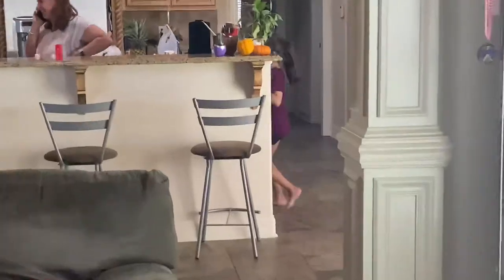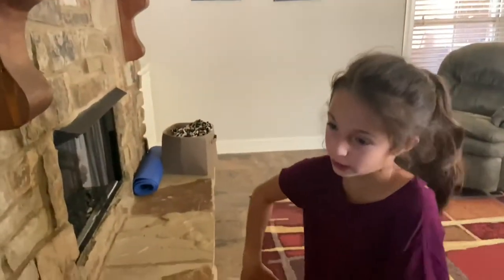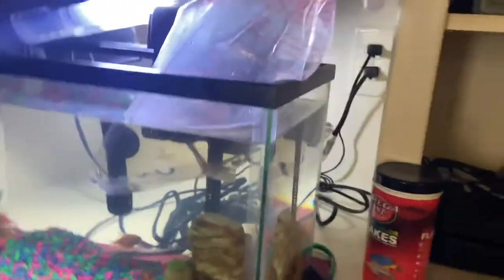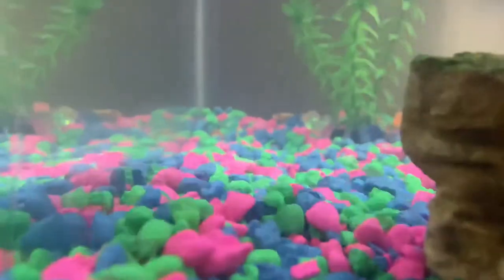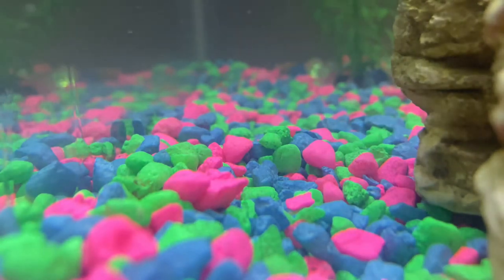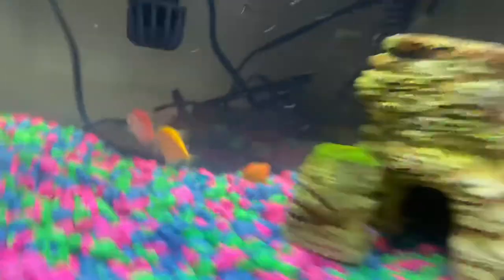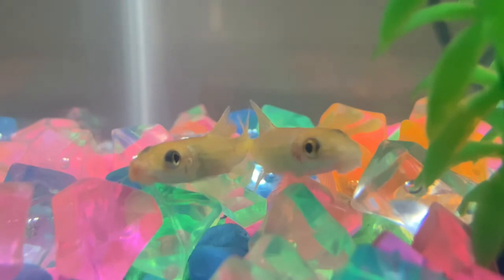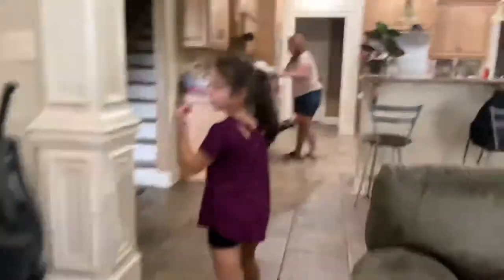We Got Another Golden Algae Eater!!!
Yes, we did.